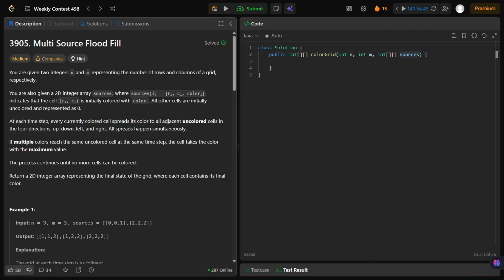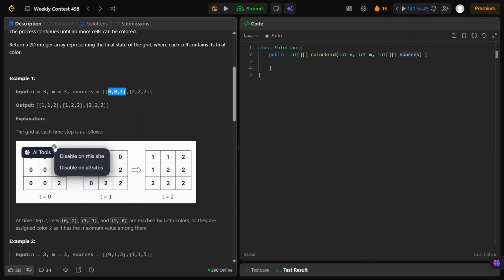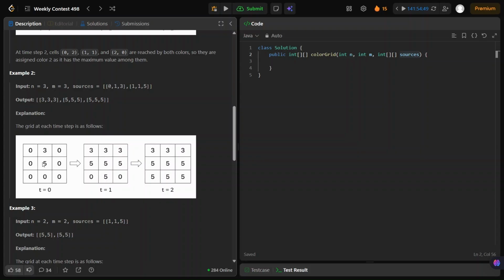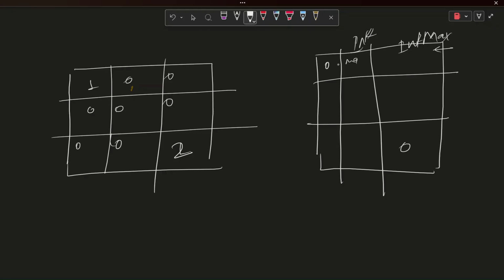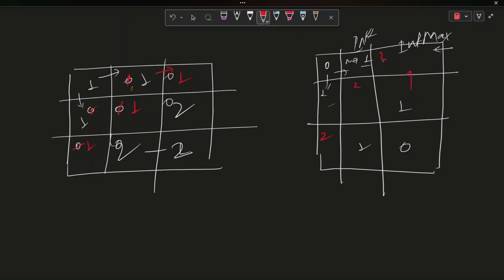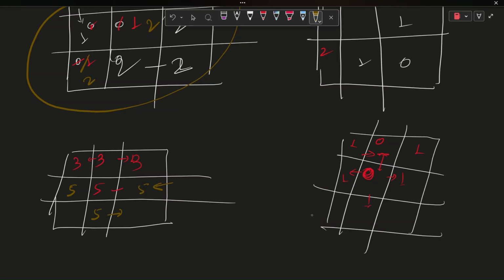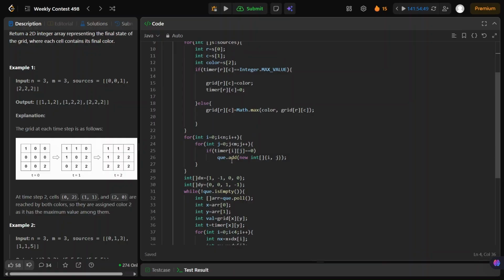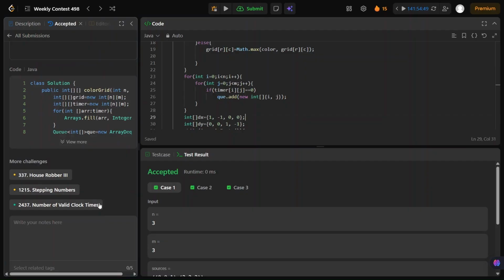LeetCode 3905: Multi Source Flood Fill | Multi-Source BFS | Weekly Contest 498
Master the Multi-Source BFS algorithm with our optimal solution for LeetCode 3905: Multi Source Flood Fill! In this Weekly Contest 498 tutorial, we solve this Medium grid problem using Breadth-First Search.

This problem asks us to simulate a flood fill where multiple colored sources spread outward in all four directions at the exact same time. The tricky part? If two colors reach the same uncolored cell simultaneously, the color with the maximum value wins!

We will explain why standard DFS fails here, and how to properly initialize a Queue with all starting sources so they expand level-by-level in perfect sync.

What you will learn in this tutorial:

The core concept of Multi-Source BFS on a 2D Grid.

How to use a Queue to process cells step-by-step and track distances.

The exact logic needed to handle collisions when multiple colors reach an empty cell at the exact same time step.

A clean, step-by-step code walkthrough with Time and Space Complexity analysis.

Timestamps:
00:49 – Rules of Spread (BFS + max color conflict rule)
01:34 – First Example (basic understanding of propagation)
04:49 – Core Timestamp Logic ⭐ (most important concept)
09:50 – BFS Approach Overview (how to think about solution)
10:20 – Code Implementation ⭐ (actual solution)

Drop a comment if you have any questions about the queue logic.